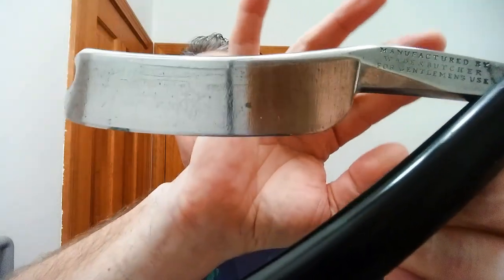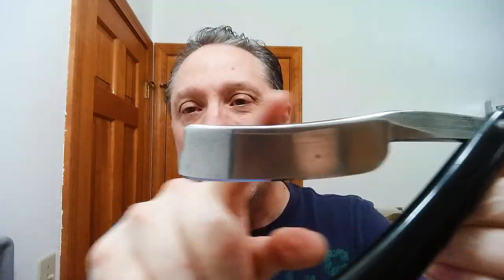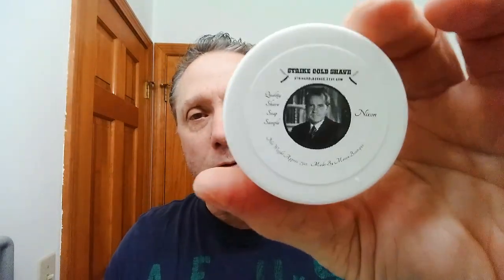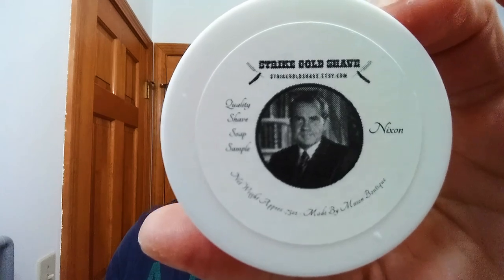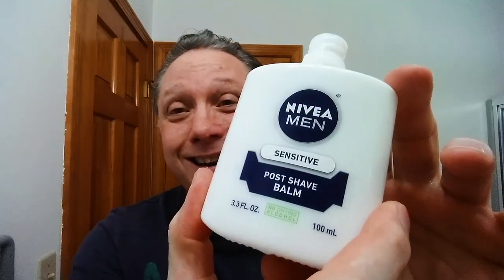Wonderful Wednesday Shave Of The Day OVS, Wade&Butcher Straight Razor Shave Strike Gold Shave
The Wonderful Wednesday Shave Of The Day "One Video Shave" using a Vintage Wade and Butcher 15/16” Wedge with a Barber Notch “For Gentlemens Use” Straight Razor Shave, SOTD with Strike Gold Shave NIXON Shaving Soap, 30 Degree Red Latigo Leather Straight Razor Strop, Omega Shaving Brush 10098 Professional Boar Bristle made in Italy, Thayers Lemon Witch Hazel with Aloe Vera for an After Shave, Murray & Lanman Florida Water Cologne, and finishing off with Nivea For Men Post Shave Balm for Sensitive Skin.

If You have Original Music (Not Covers only Origianl Music) and You would like me to Feature You on this channel as background Music?

🔵 Strike Gold Shave NIXON Shaving Soap Ingredients:
Stearic Acid, Water, Shea Butter, Coconut Oil, Sodium Hydroxide, Potassium Hydroxide, Glycerin, and Fragrance (Inspired by Italy's beloved Limoncello, fresh Sorrento Lemons and a hint of Lemon Zest).

Eric